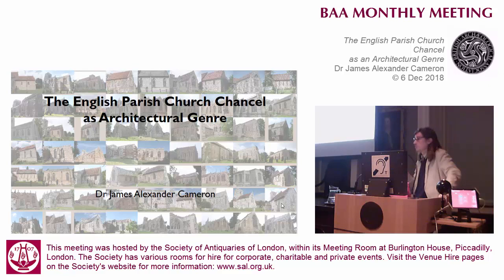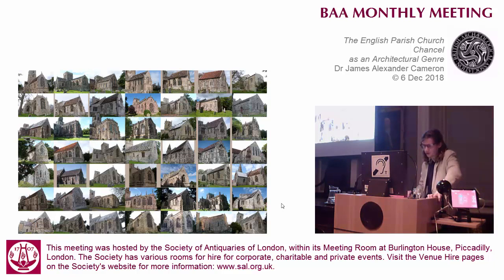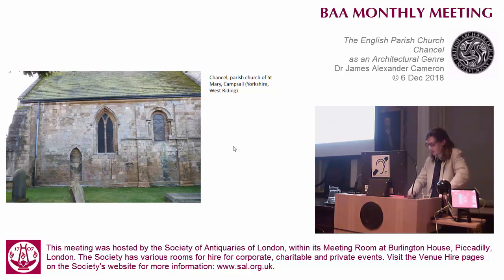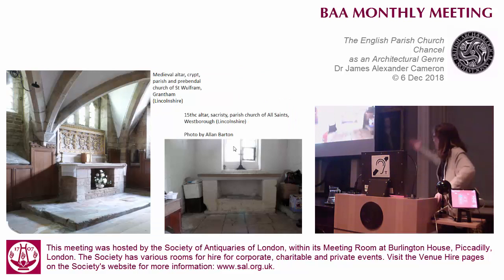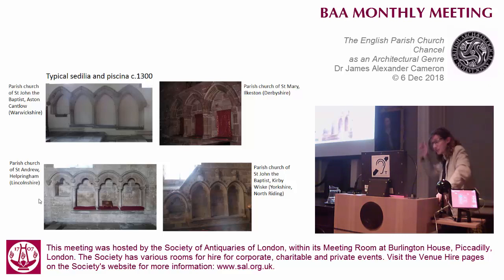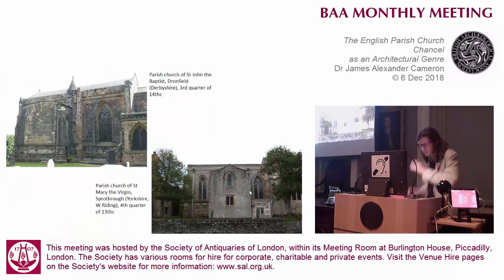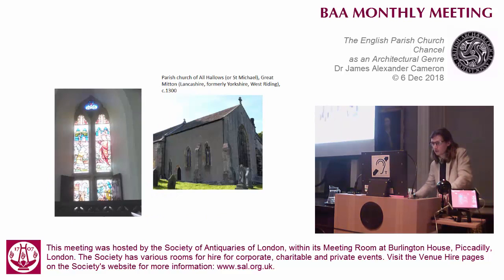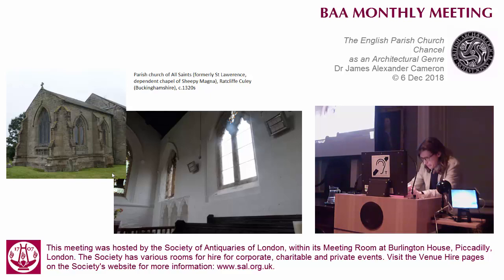6 December 2017: BAA Monthly Lecture, James Alexander Cameron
‘The English Parish Church Chancel as an Architectural Genre’, by Dr James Alexander Cameron

This lecture was sponsored and hosted by the British Archaeological Association at the Society of Antiquaries of London in its apartments at Burlington House, Piccadilly, London.

The BAA recorded the proceedings and, with permission of the speaker(s), made them available online here, and on its